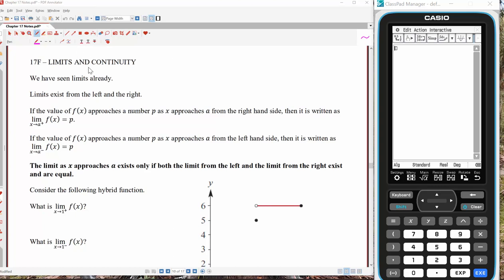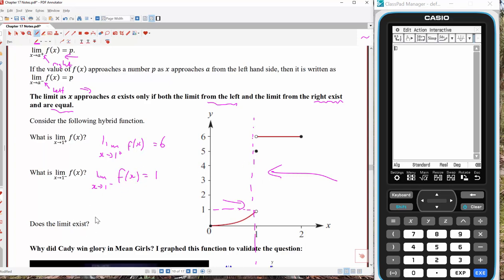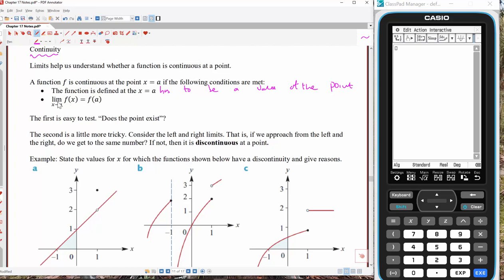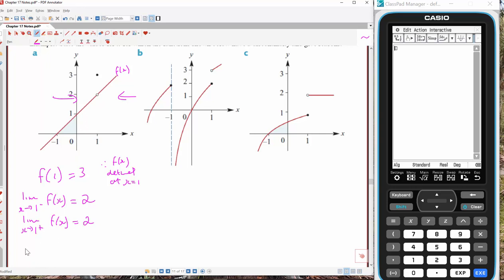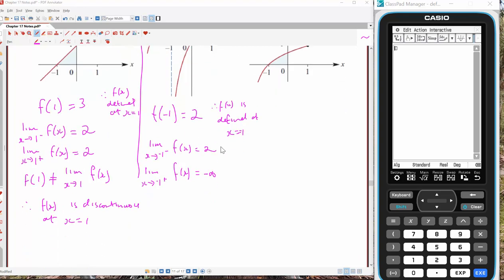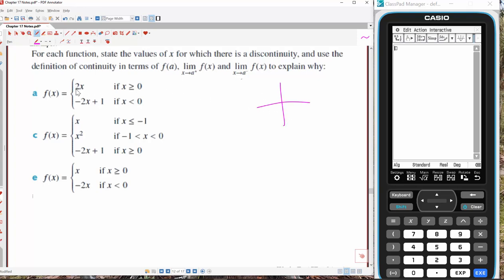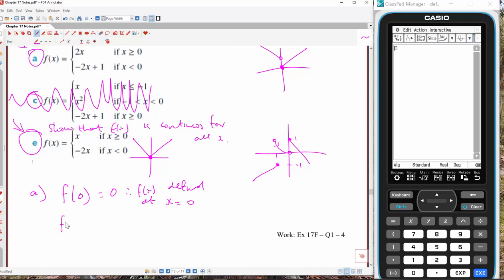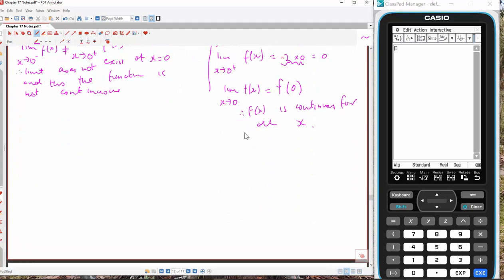Limits and Continuity